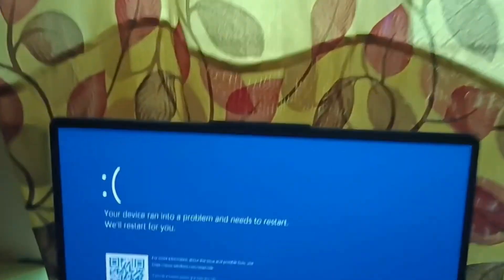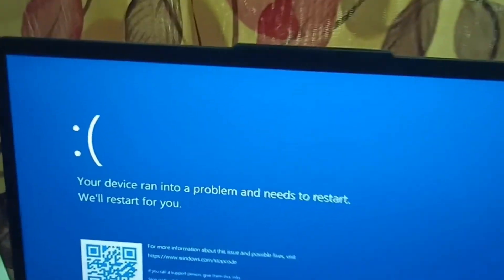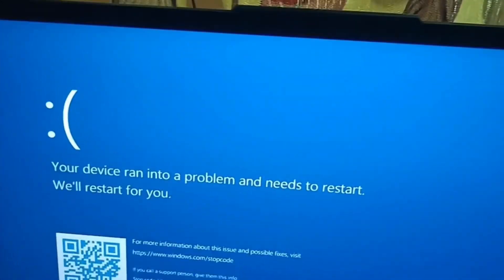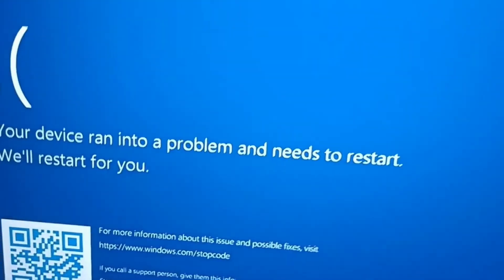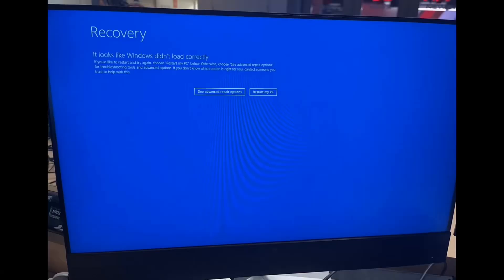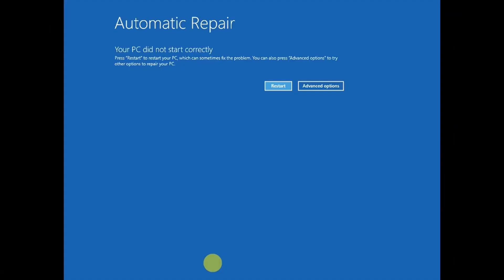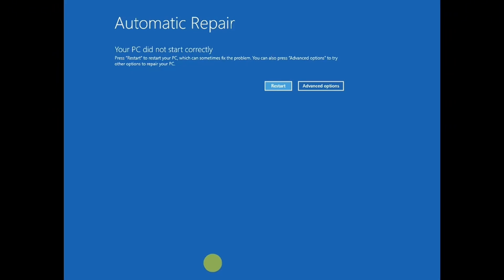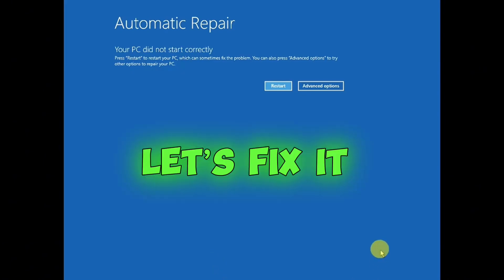Solution For CrowdStrike issuefix|CrowdStrike Error On Windows 10/11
Crowdstrike Below Up The Internet
|How To Fix inaccessible boot device on windows 11 |How To Fix Windows Crowdstrike Error BSOD falcon Sensor |
Here in this video tutorial, I will show you guys how to fix  inaccessible boot device stop code showing on your Windows 11 PC or Laptop.

Your Queries-
microsoft blue screen
Blue Screen Death error solution
how to solved CrowdStrike Blue Screen Death error
The Blue Screen of Death (BSOD)
Windows operating systems
how to fix CrowdStrike Blue Screen Death error
Microsoft error fix
CrowdStrike error fixed
new CrowdStrike issue fix
blue screen crash fix
BSOD ERROR FIX
blue screen death
solution for CrowdStrike issue
fix CrowdStrike error on windows
CrowdStrike
Blue Screen of Death
cybersecurity
unified threat interface
CrowdStrike’s Falcon Sensor to malfunction
Conflict Windows system
critical error screen
computer restarts unexpectedly
Windows
Mac
Linux
CrowdStrike Error
CrowdStrike 'Falcon Sensor
windows 10
windows 11
how to boot in to safe mode windows 10
how to boot in to safe mode windows 11
how to boot in to safe mode desktop
how to boot in to safe mode laptop
Your PC ran into a problem and needs to restart. We are just collecting some error info, and the we will restart for you